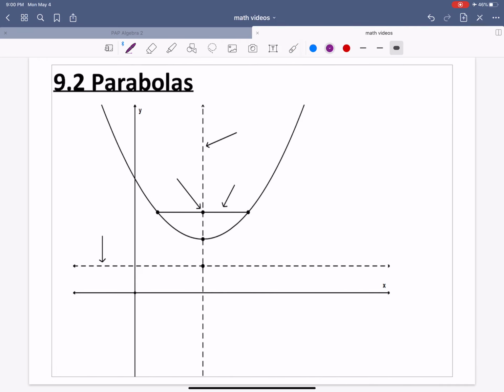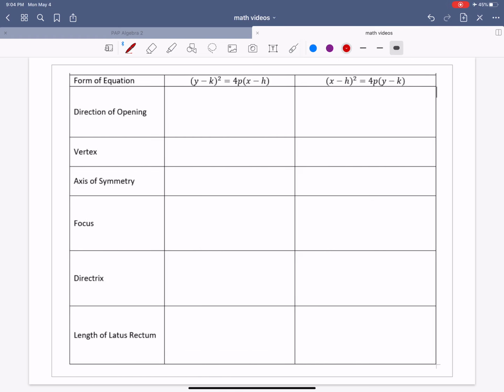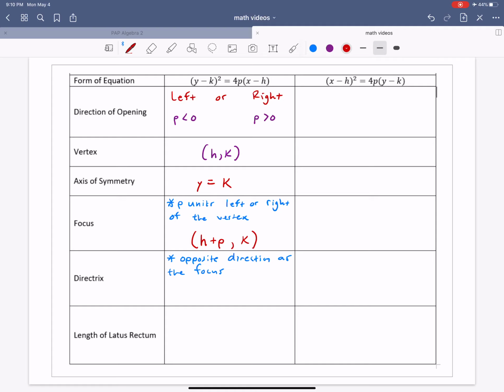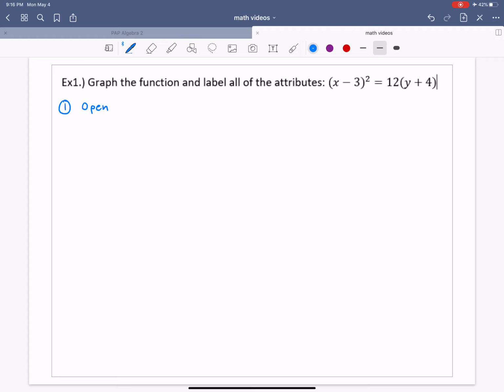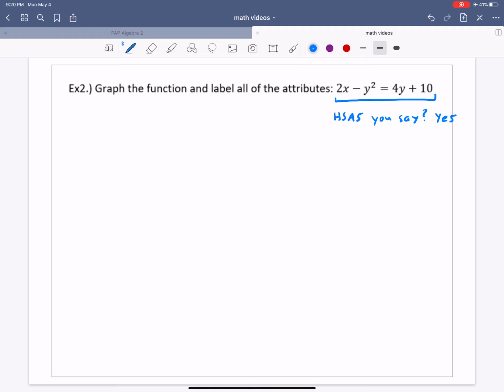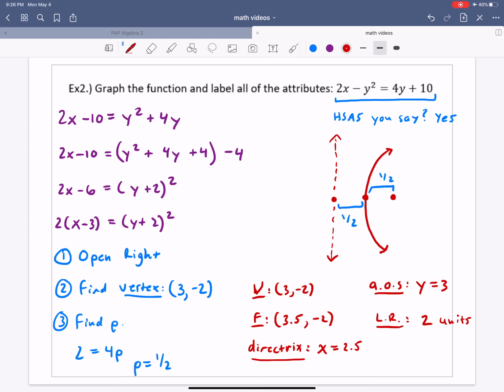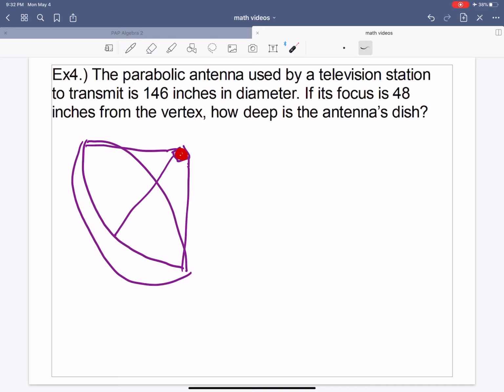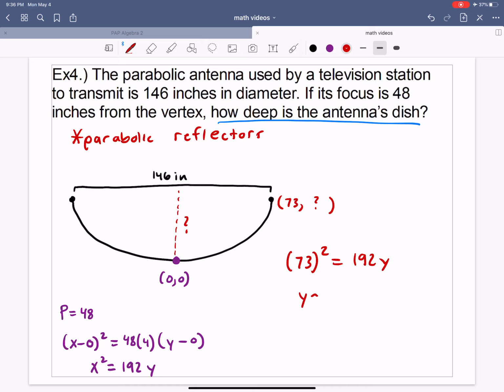Conic Sections: parabolas (9.2)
Algebra lesson on the features and applications of parabolas. Enjoy!